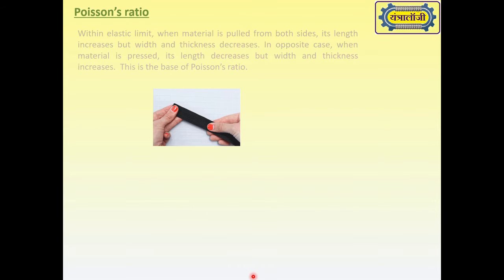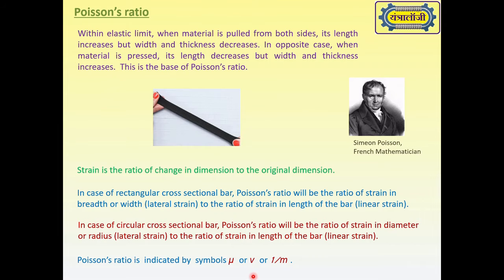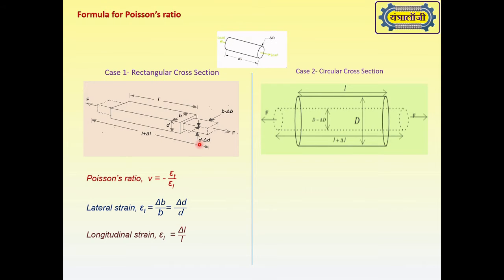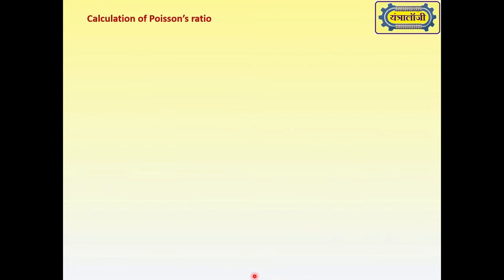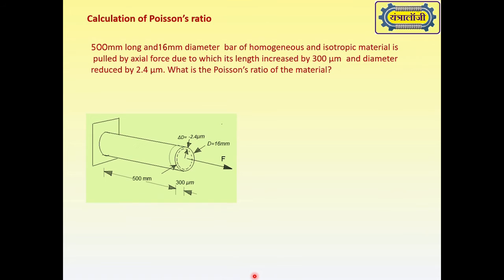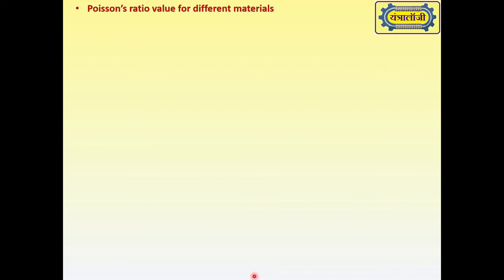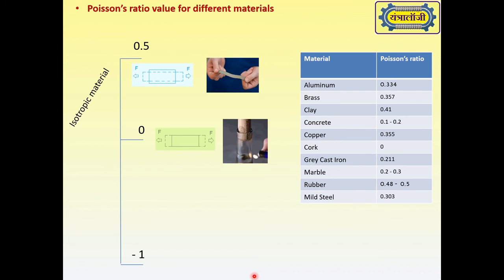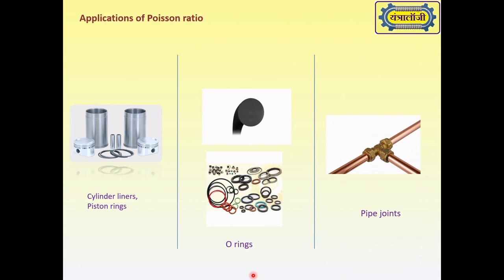2.5 Poisson's Ratio (Strength of Materials)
Explains Following Concepts:
What is Poisson’s ratio?
Formula for Poisson’s ratio
Calculation of Poisson’s ratio
Poisson’s ratio value for different materials
Applications of Poisson’s ratio